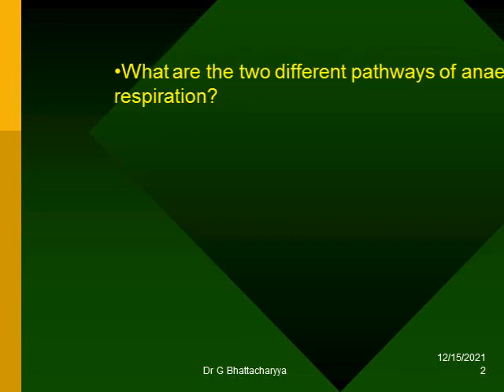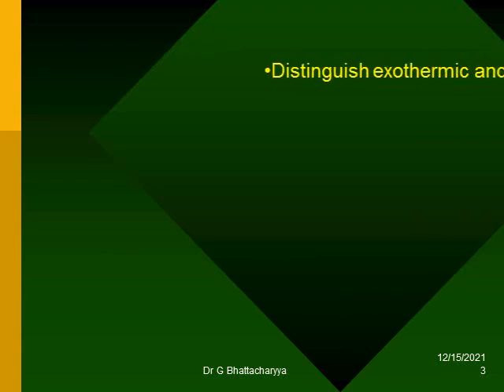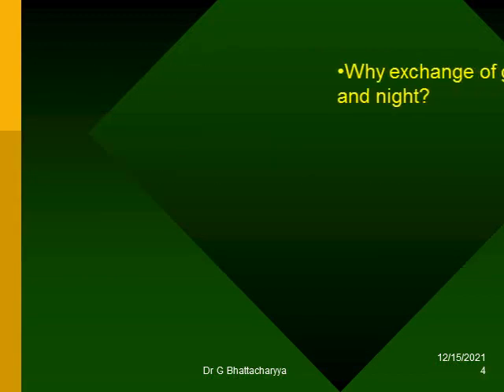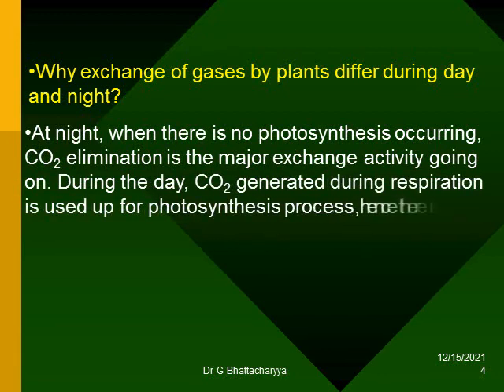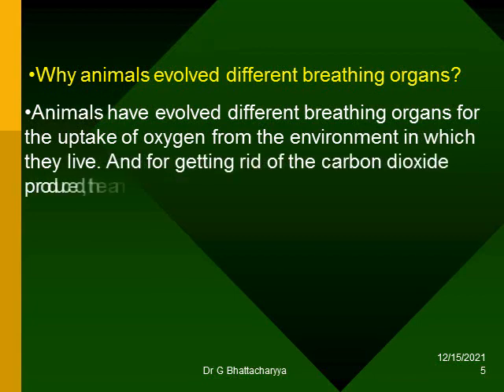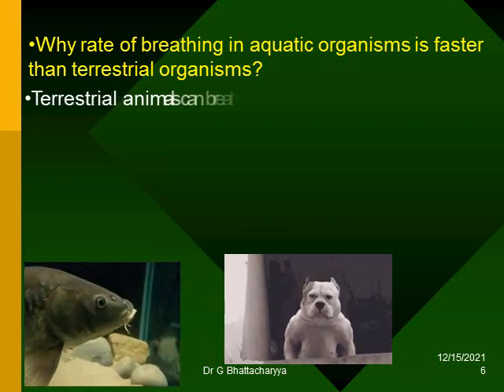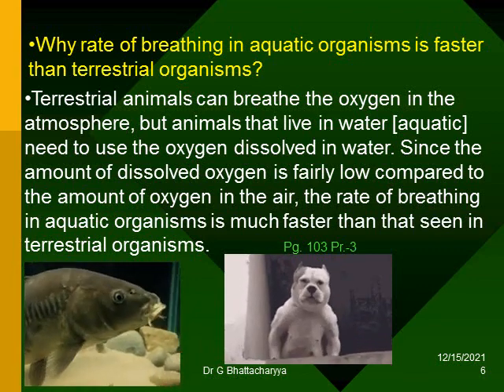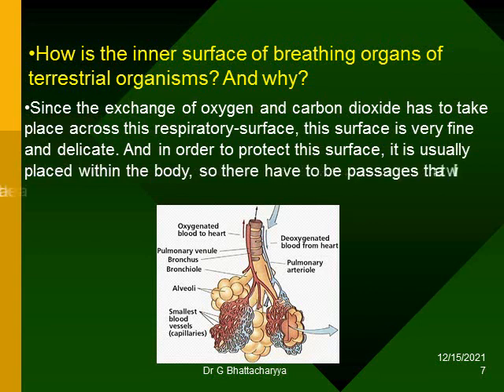CBSE Biology class 10 chapter 6 Life Process part 6